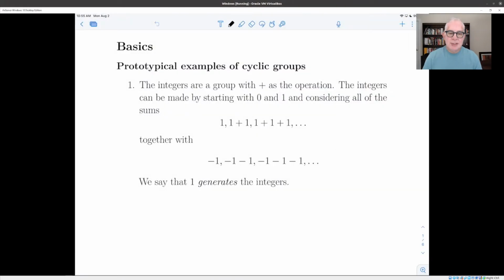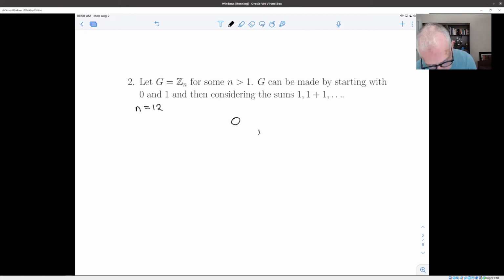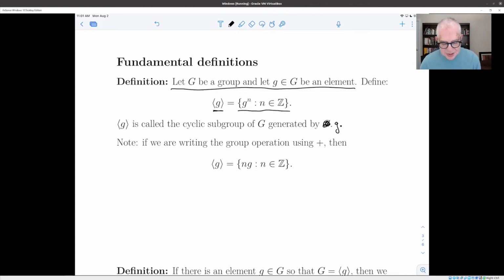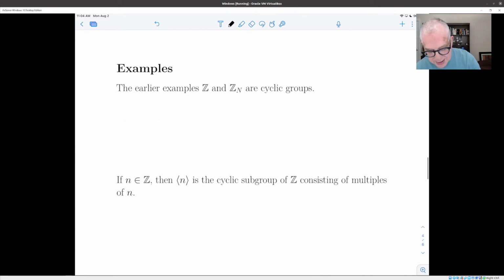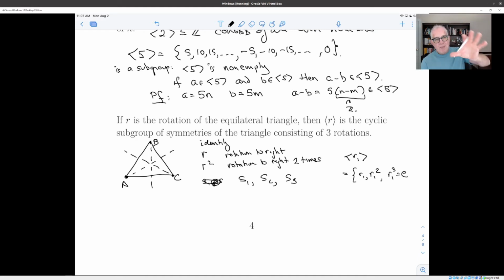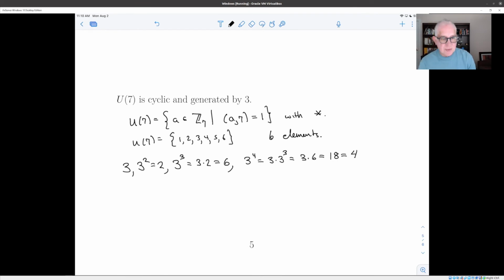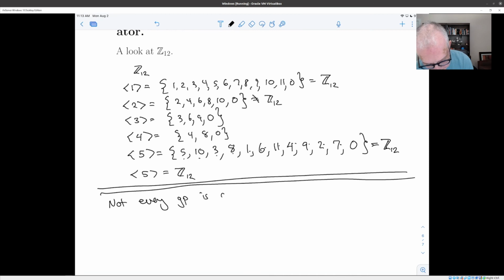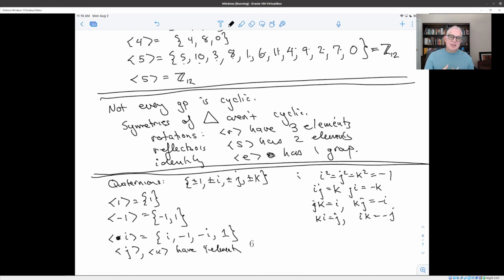Introduction to cyclic groups